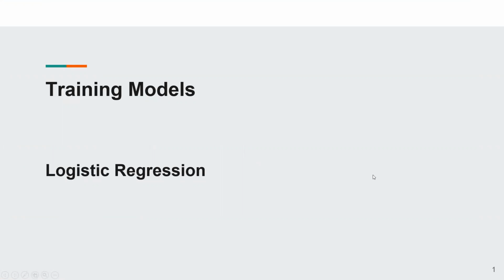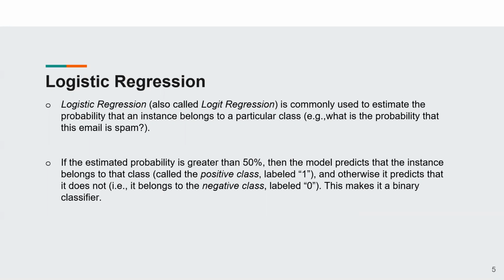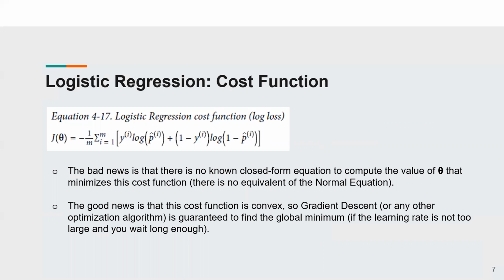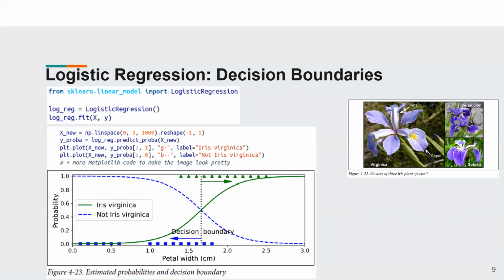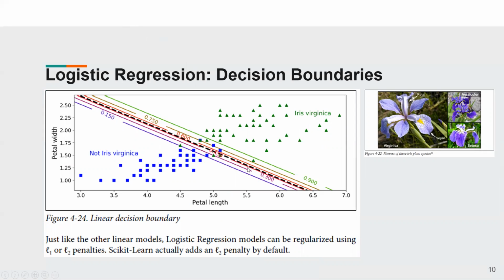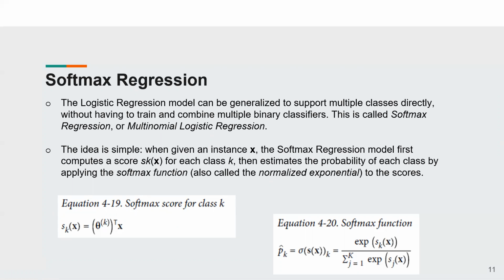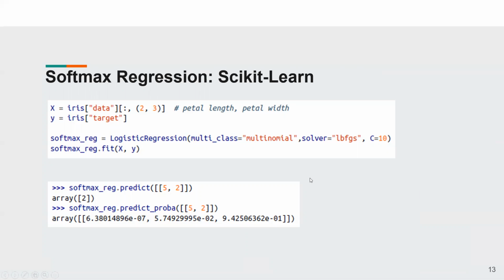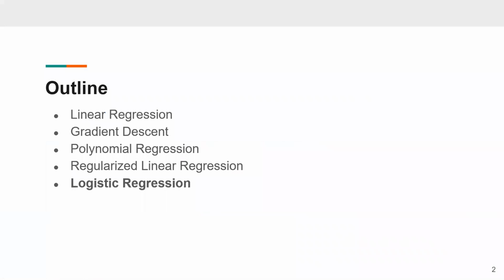machine learning: logistic regression